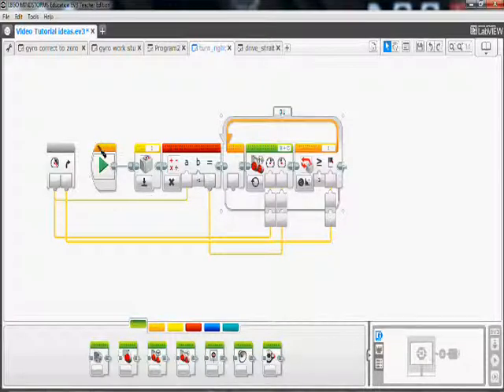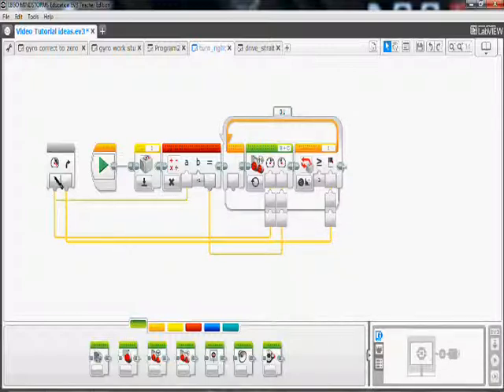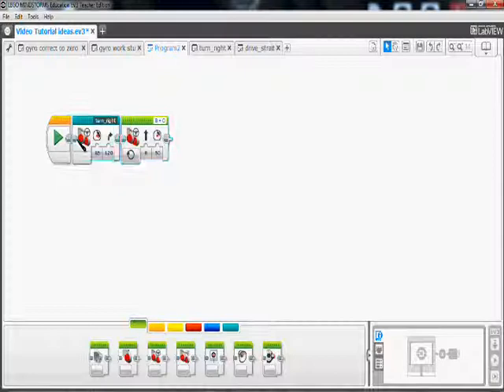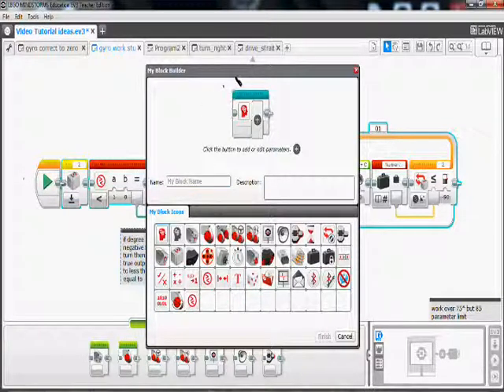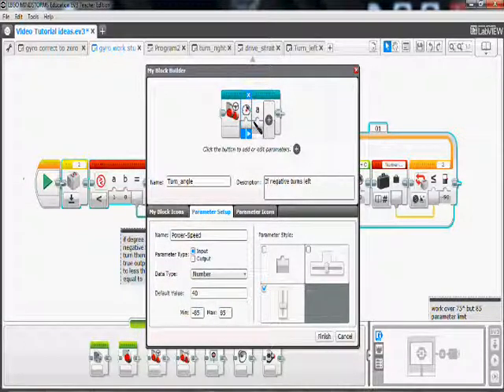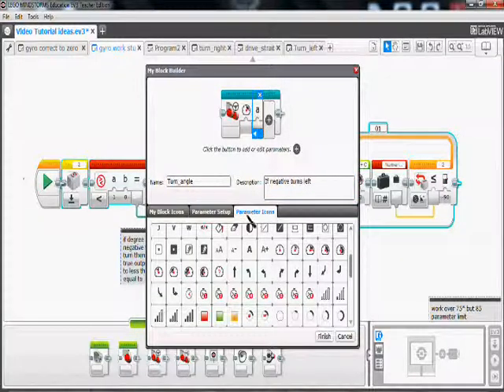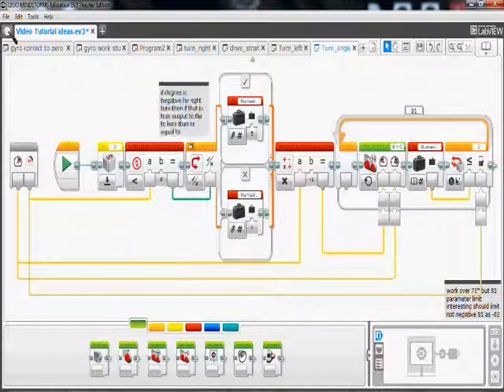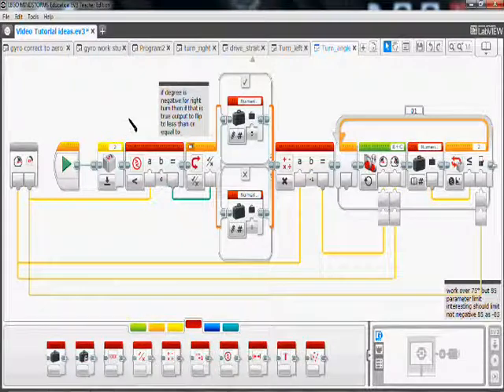Cyberhawks Lego Tutorials Ep. 3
This video discusses one method of turning until the gyro sensor reaches the desired angle.
I may have misspoke once or twice about 3's and 5's for the "less than or equal too" or "greater than or equal to" variable blocks. What is on the screen should work, in theory.

I would like to thank Richmond's FLL teams for assisting me on this video.

My preemptive apology for the audio quality on this video.

FLL Mentor Paul Daily has started a brisk new series on quick tips for the EV3 programming software. He has worked with many FLL teams in the past from various Schools in our district and is currently working and volunteering with 6 teams.

Please leave feedback on new episode ideas in the comments, via inbox, or on Twitter!